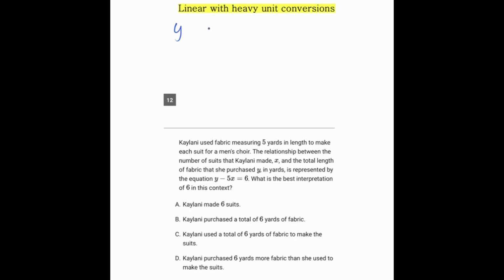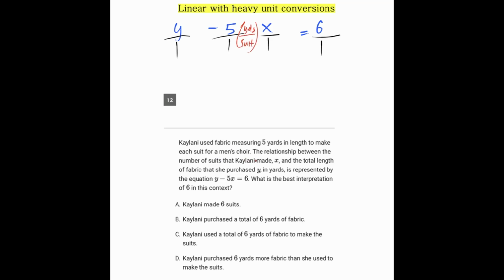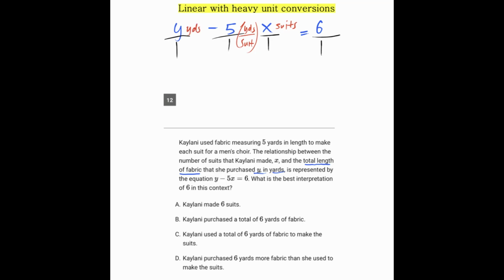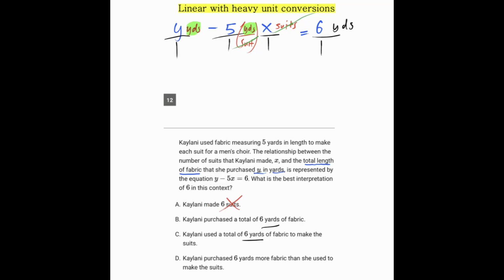Question 12, Math Module 2 Hard, SAT Bluebook Test 5 – SAT Prep